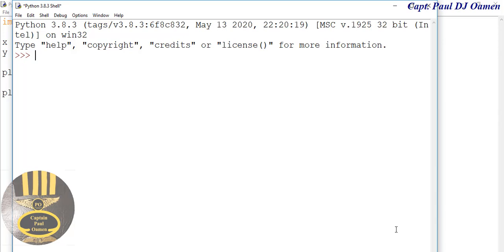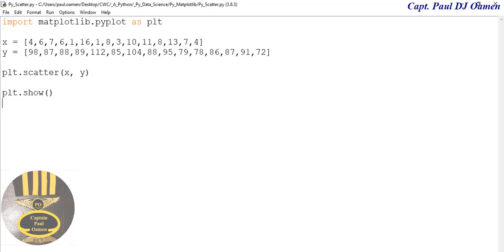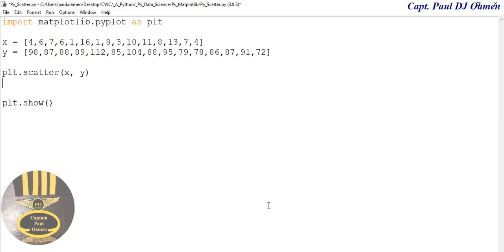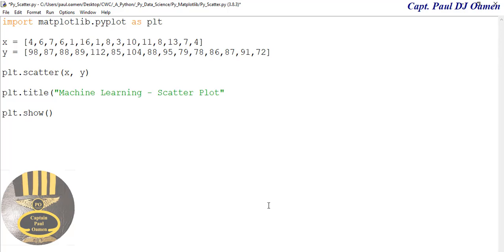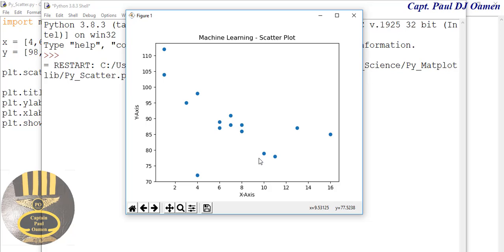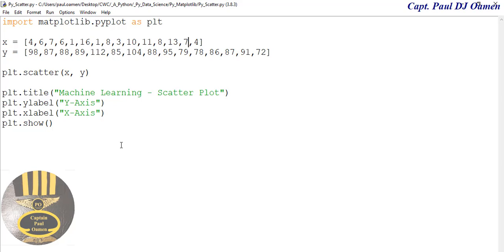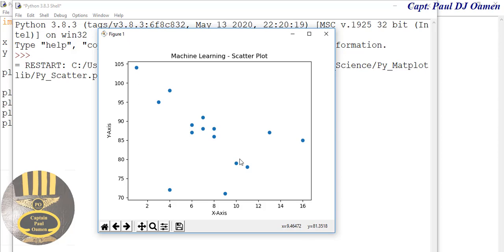Python Machine Learning Scatter Plot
Python Machine Learning  Scatter Plot is a diagram where each value in the data set is represented with a dot. Interesting tutorial for beginners.